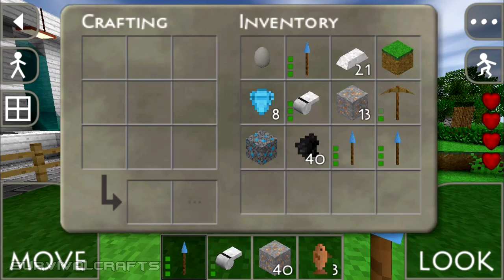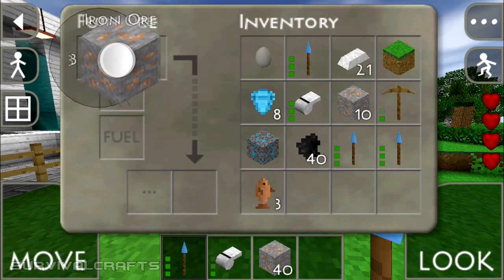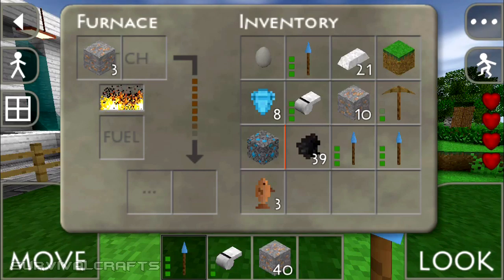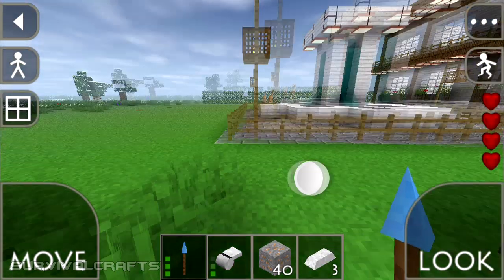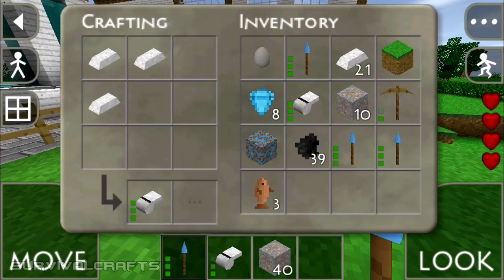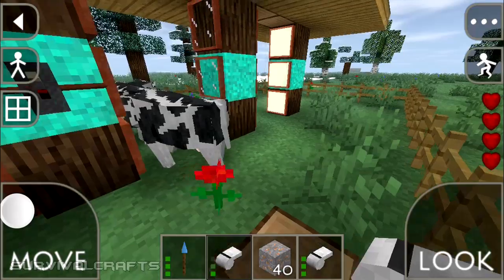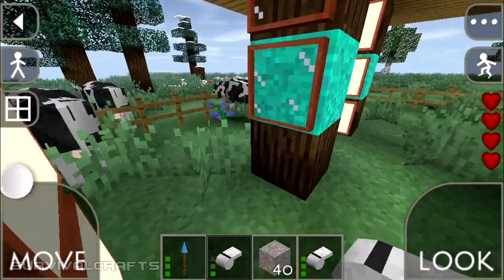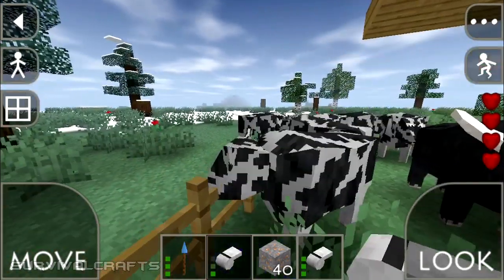How to make a Whistle and its Uses in Survival Craft/ SurvivalCraft | *NEW and UPDATED *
Seeds, Maps, Updates, news and lots more! for the best Survivalcraft resources!